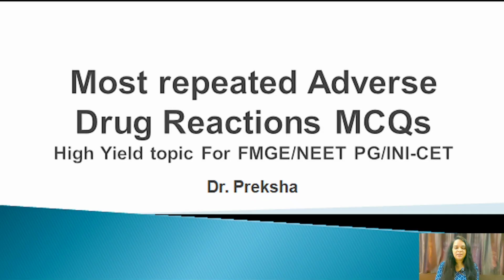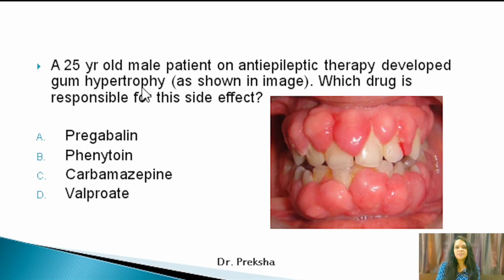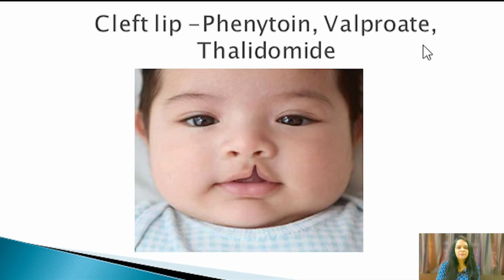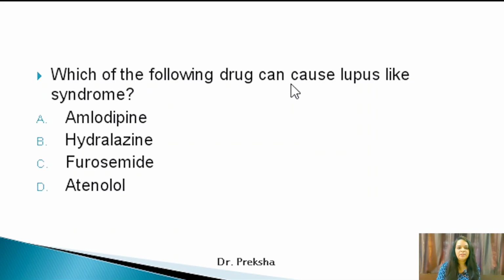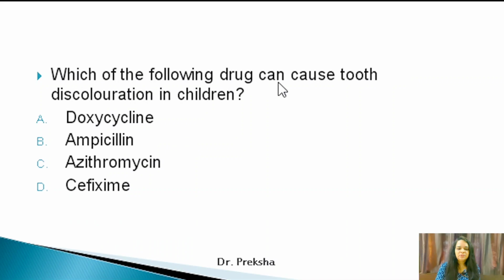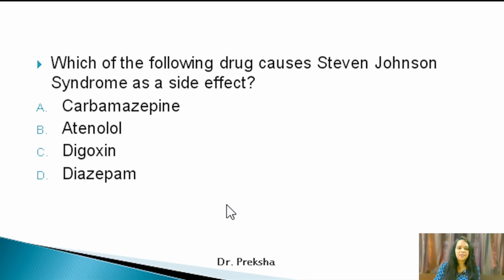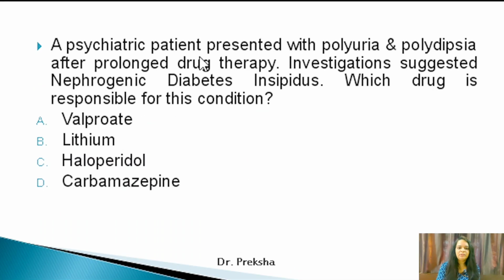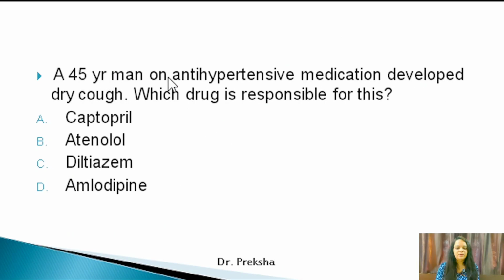Most Expected Adverse Drug Reaction MCQs FMGE 2026/NEET PG Exam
Most expected Adverse Drug Reaction type of MCQs

FMGE/ NEET PG/ INI-CET Exam